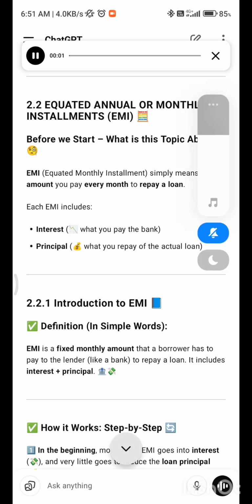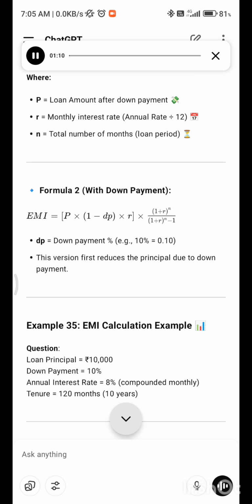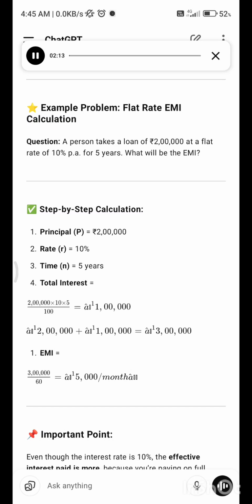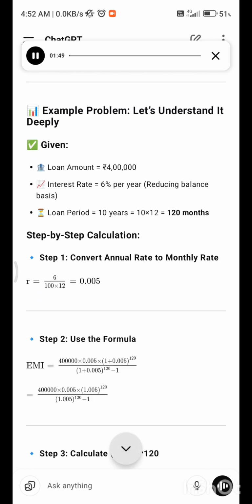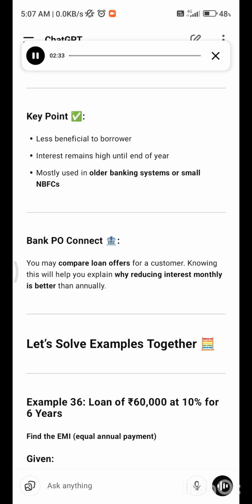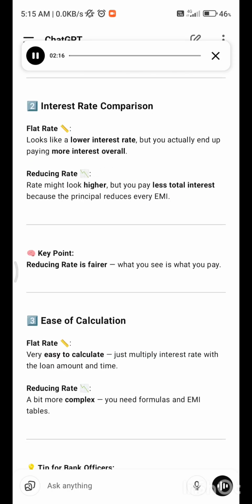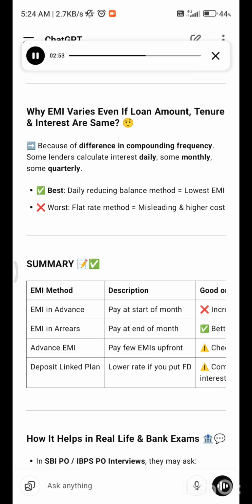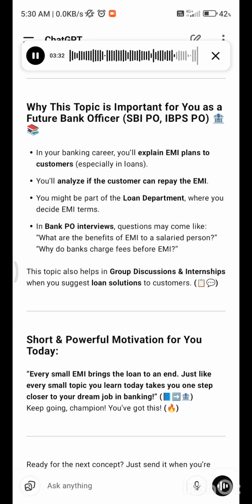|| FM || MODULE - 02 || TVM || 2.2 EMI ||